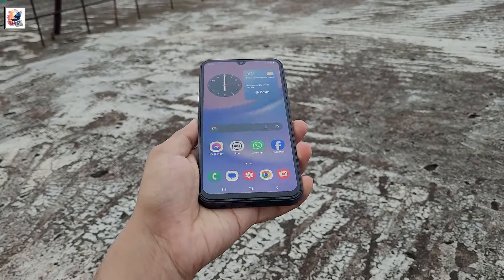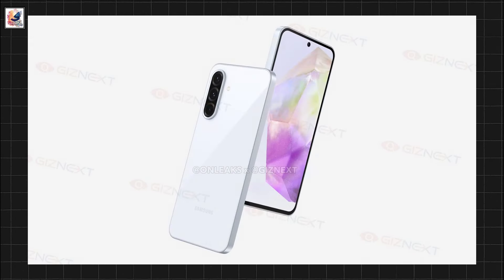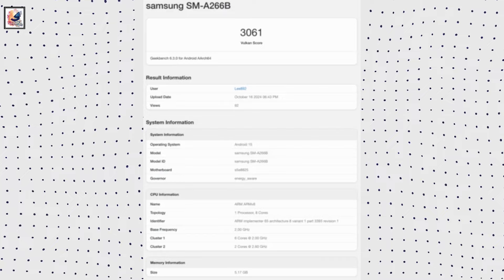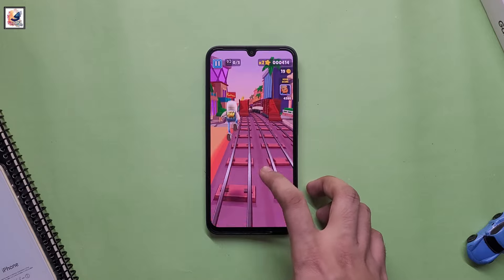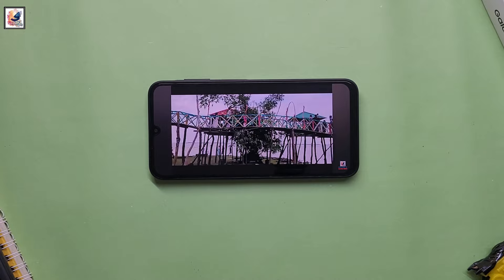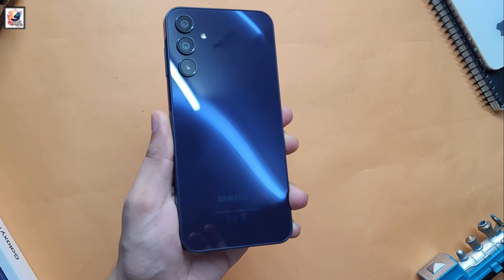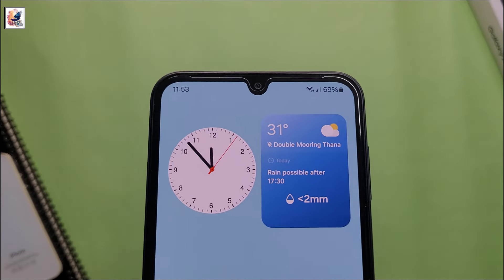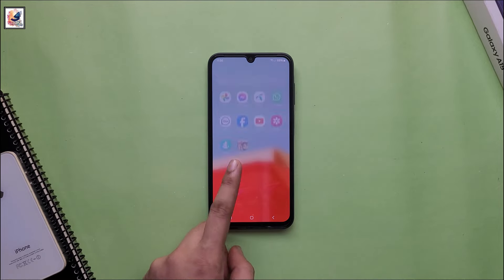Samsung Galaxy A26 FIRST LOOK: A Game-Changer for 2024!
About This Video- In this video, Samsung  is gearing up for its next wave of entry-level and mid-range phones. Following the launch of the Galaxy A16, we recently saw renders of the Galaxy A36 5G. Now, the Galaxy A26 has made an unofficial appearance on Geekbench. the model number SM-A266B. I hope you guys like and enjoy it .

shadat's dayout
Samsung a26 5g full review
Samsung a26 5g  price
galaxy a26 2024
galaxy a26 4g review
a26 in 2024
a26 4g in 2025